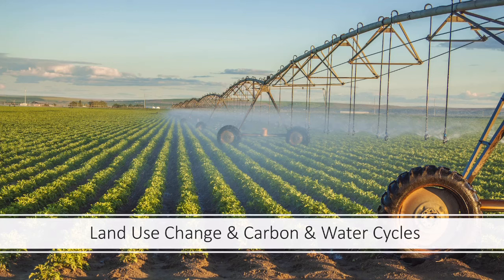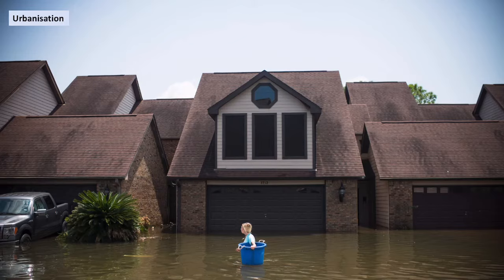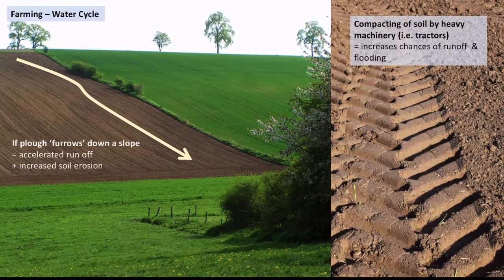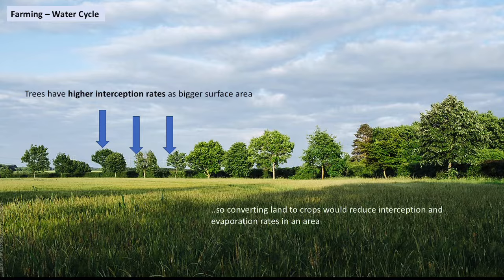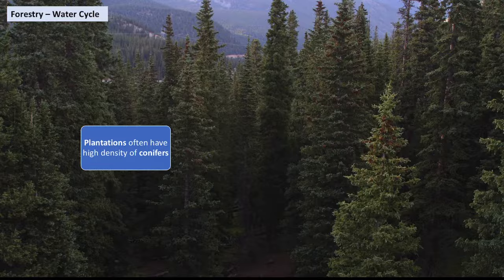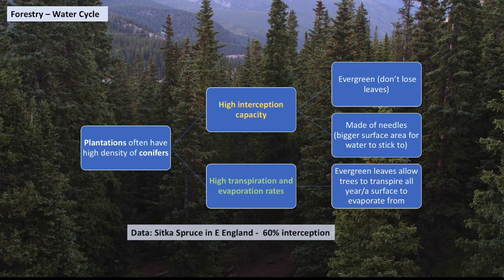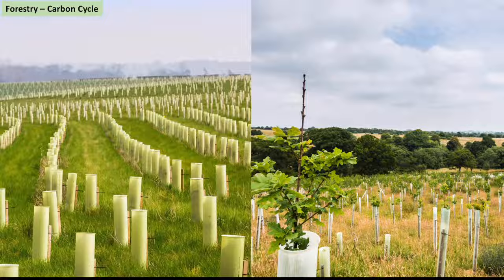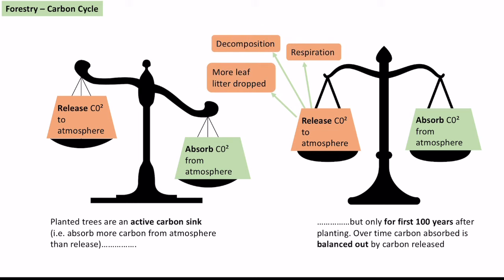Land Use Change & Carbon & Water Cycles (A-Level Geography)